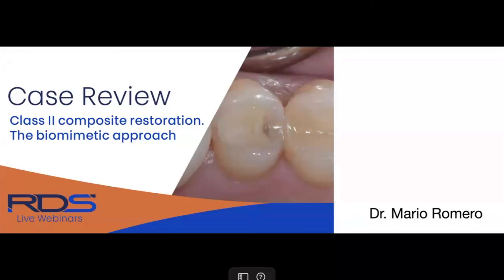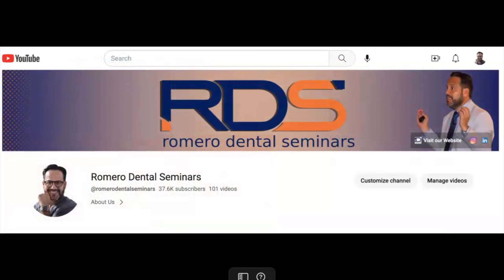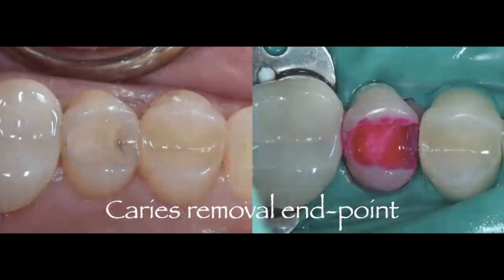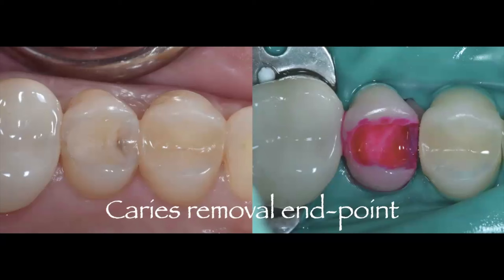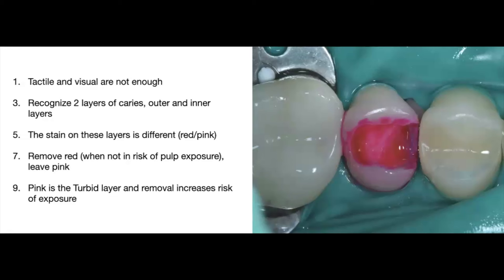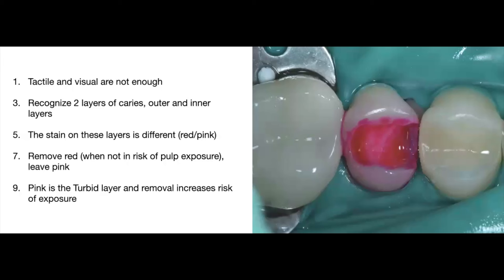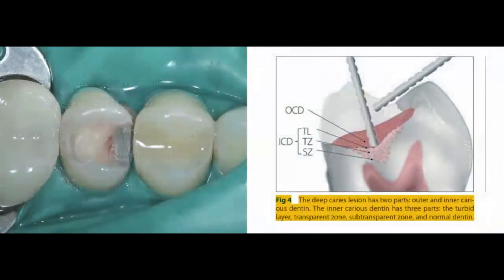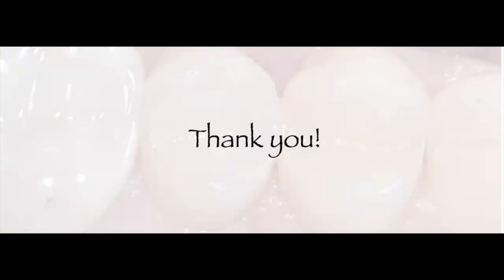Class II composite restoration. The biomimetic approach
When trying to recreate nature using composite resin it is important to take the necessary steps to “strengthen” your bond to dentin so that it could recreate the DEJ. In this clinical case review Dr. Romero will walk you through a systematic and bulletproof approach to restoring Class II cavity preparations.